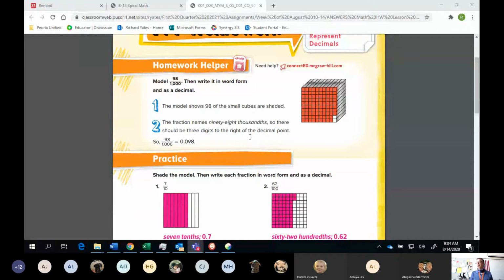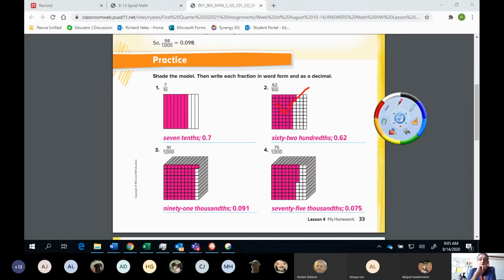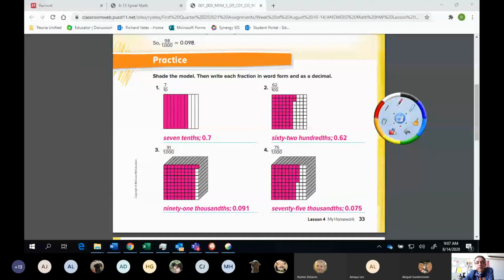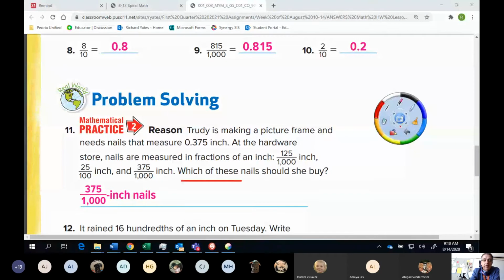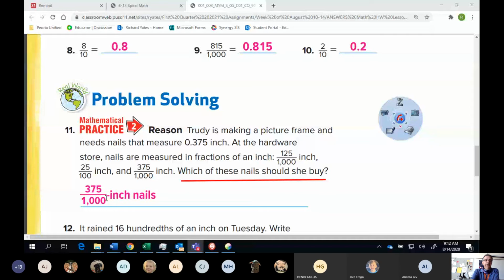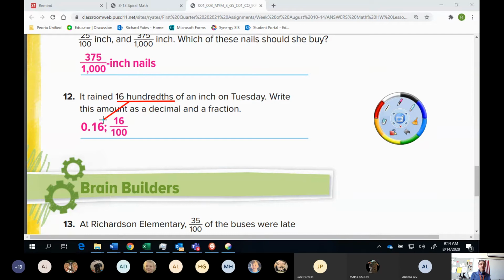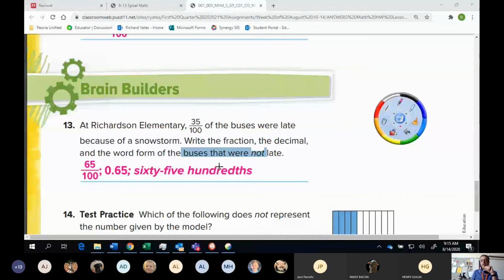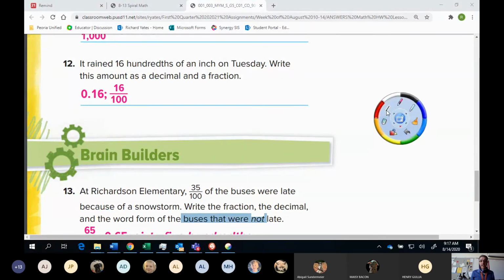Review Answers Math HW 1 4